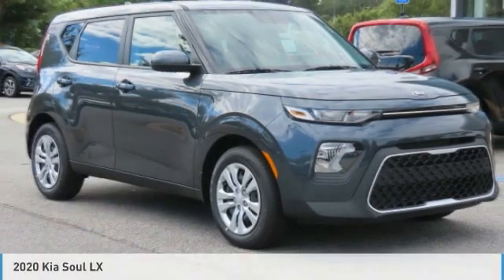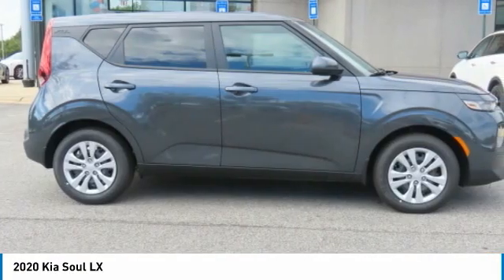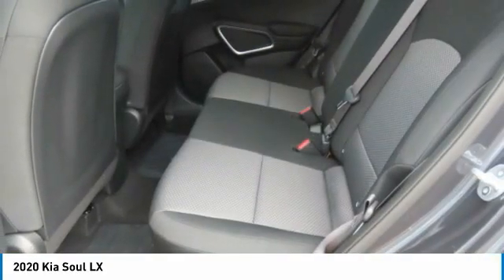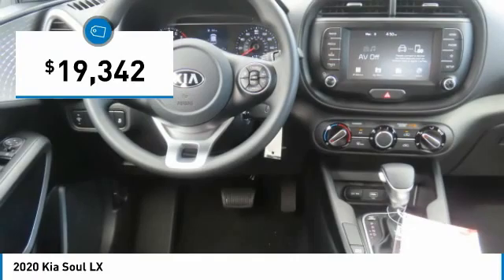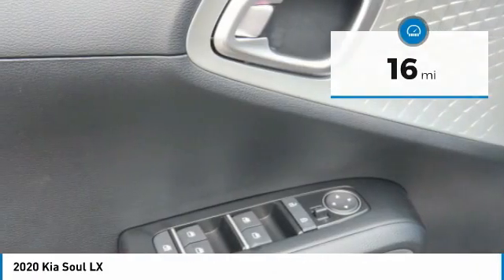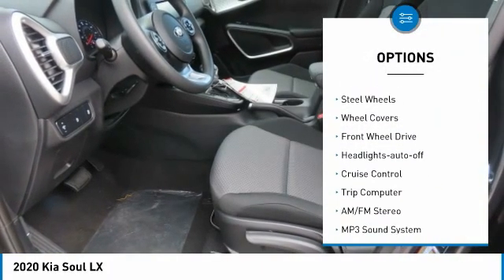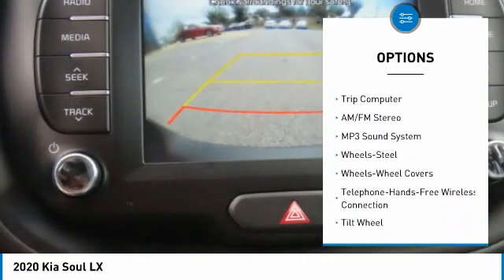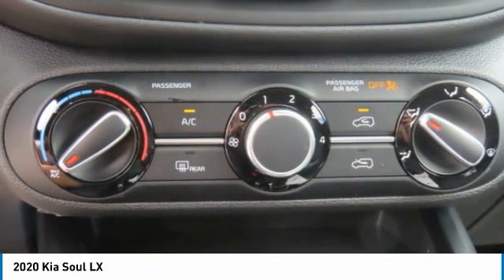2020 Kia Soul McDonough GA 6151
2020 Kia Soul LX

Sons Kia
100 Sons Drive

Pick up this GREY 2020 Kia Soul, available today at Sons Kia. This could be the one you've been searching for. Contact the dealer at (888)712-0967 and take it home today!